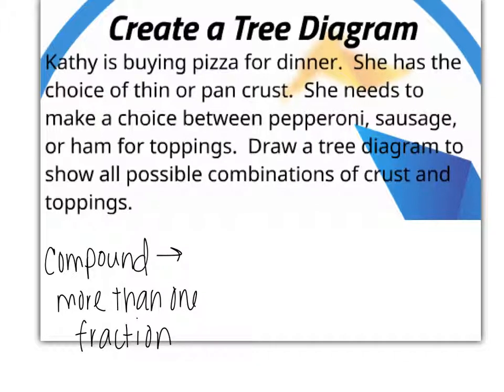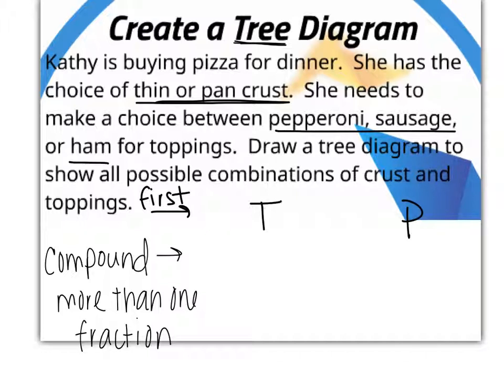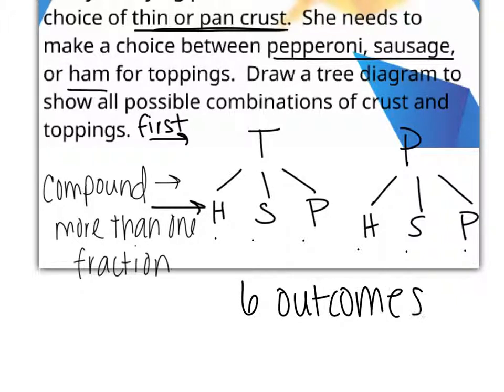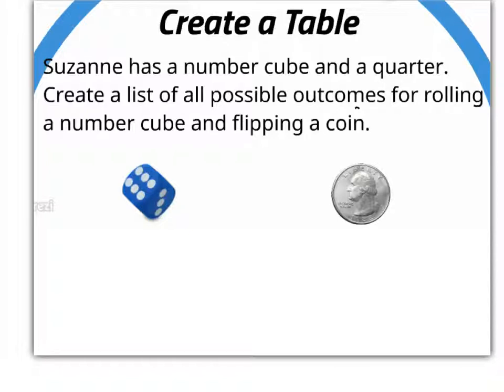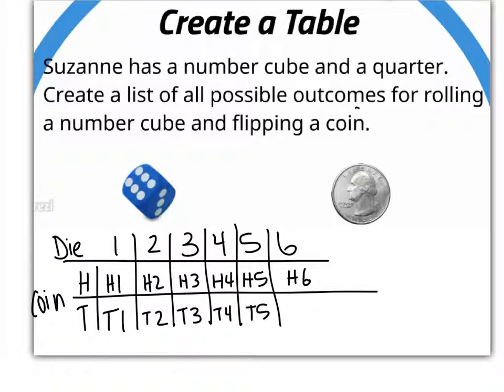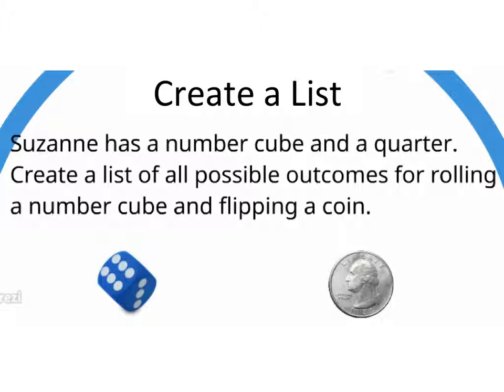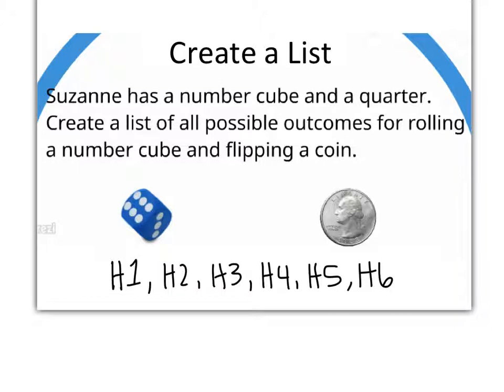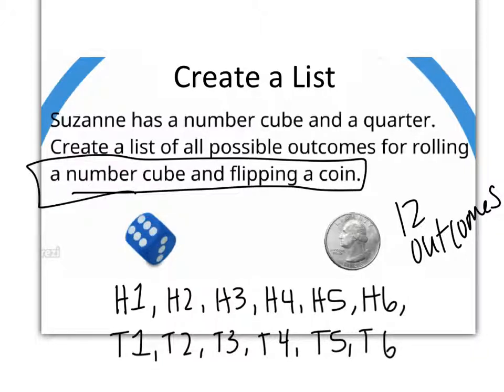372 Unit 4 Compound Sample Space